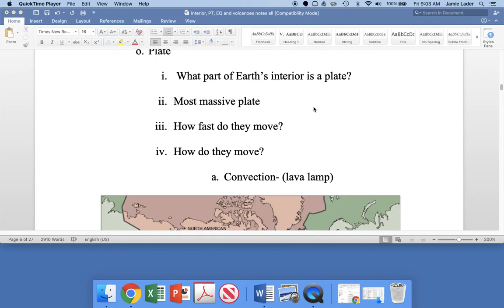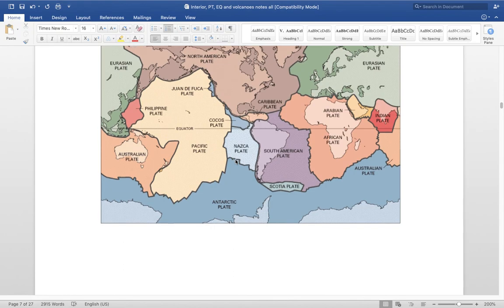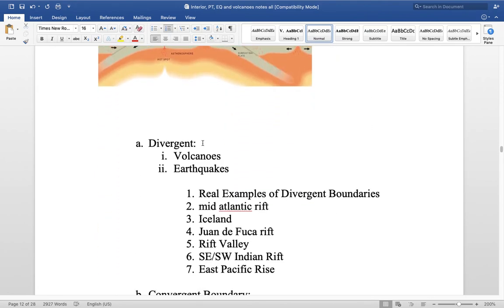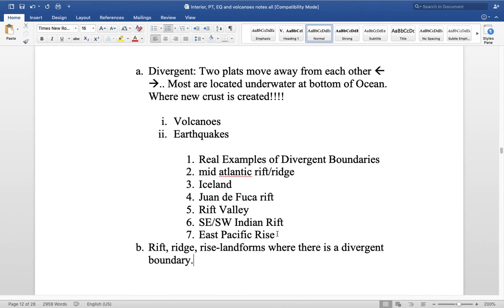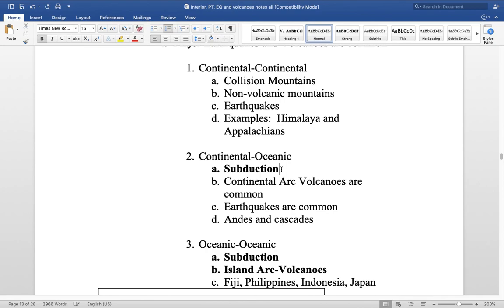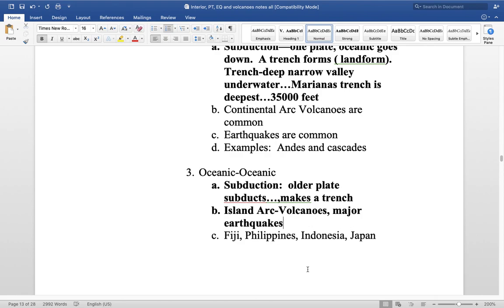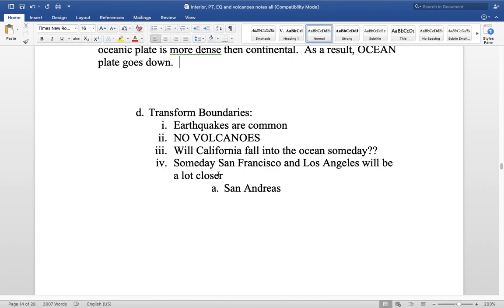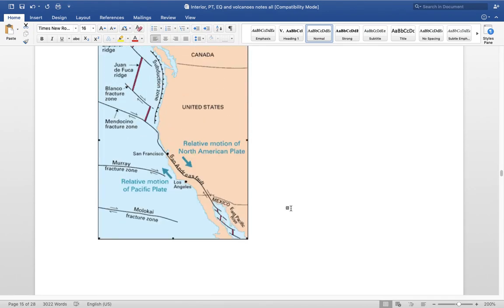plate tectonics notes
What is a plate, what's the biggest plate.  Types of plate boundaries and the landforms and natural catastrophes associated with them